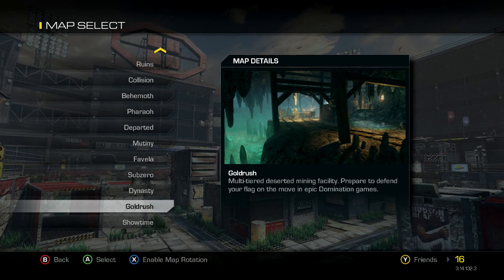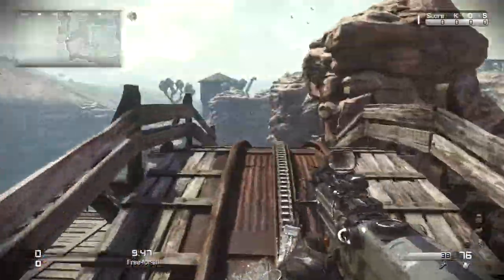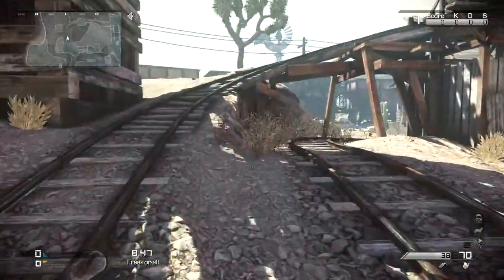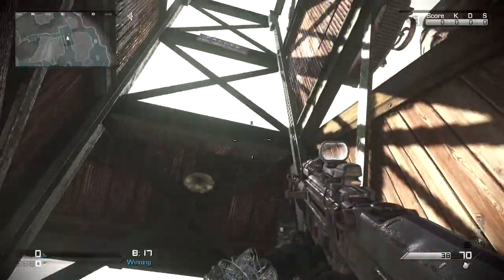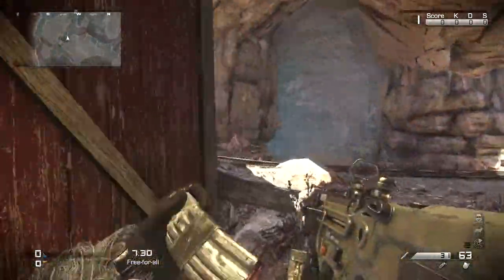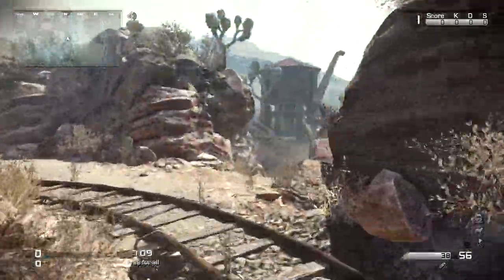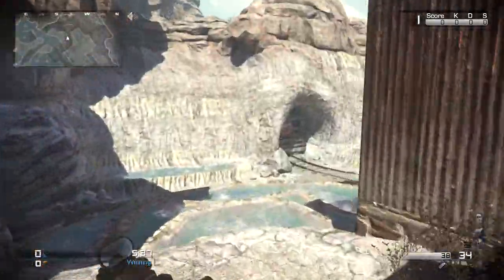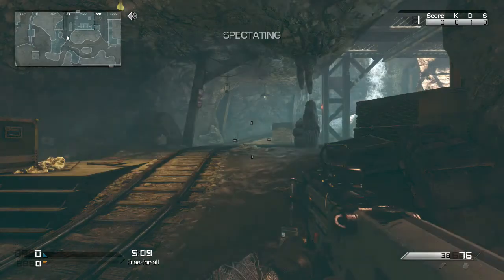Call Of Duty Ghosts Nemesis DLC Map Walkthrough of Goldrush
Call Of Duty Ghosts Nemesis DLC Map Walkthrough of Goldrush on the Xbox One.
Call of Duty: Ghosts is a 2013 first-person shooter video game developed by Infinity Ward, with assistance from Raven Software, Neversoft and Certain Affinity. Published by Activision, it is the tenth primary installment in the Call of Duty series and the sixth developed by Infinity Ward. The video game was released for Microsoft Windows, PlayStation 3, Xbox 360, and Wii U on November 5, 2013, with Treyarch handling the port for the Wii U. The game was released with the launch of next-generation consoles PlayStation 4 and Xbox One.